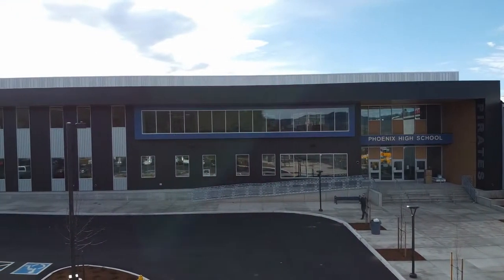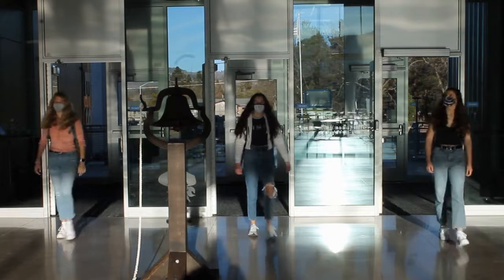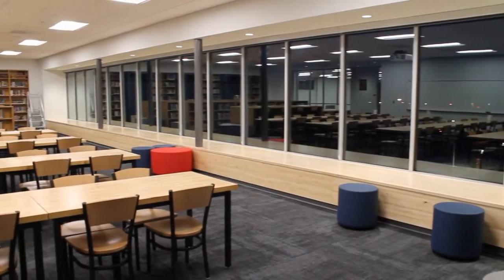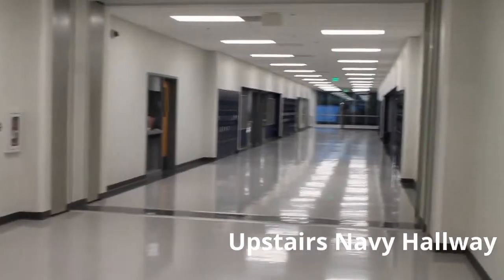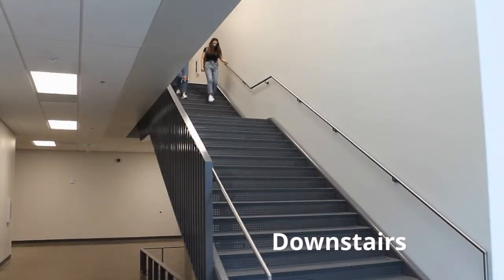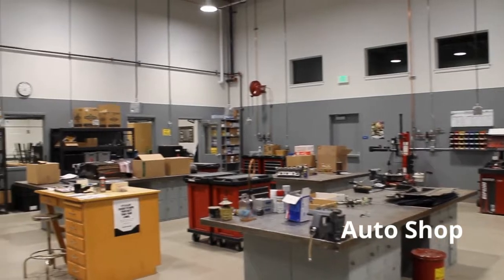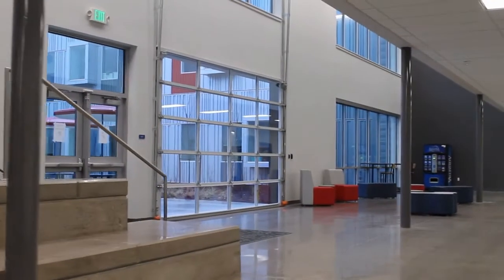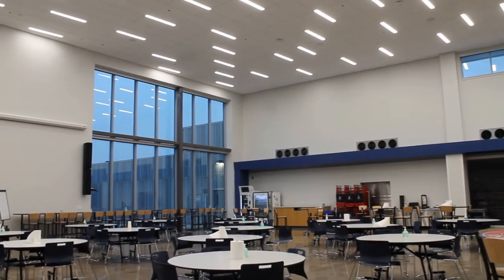Welcome to Phoenix High School (English Version)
Let us show you around the new Phoenix High School Building!!